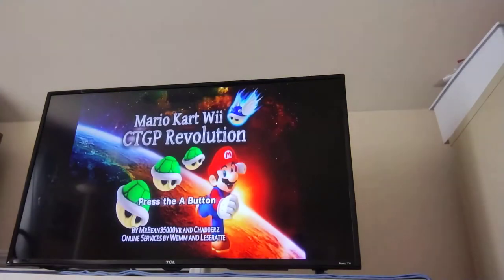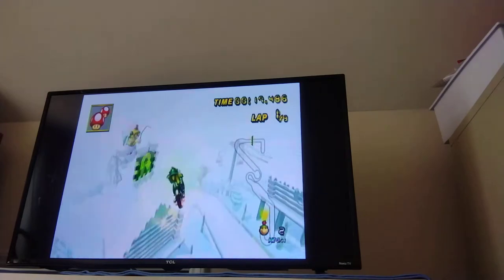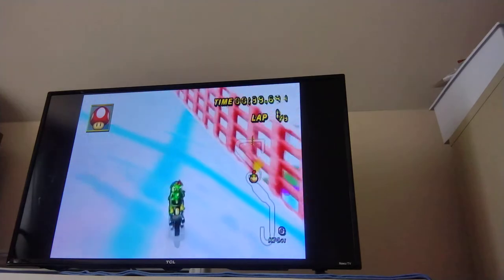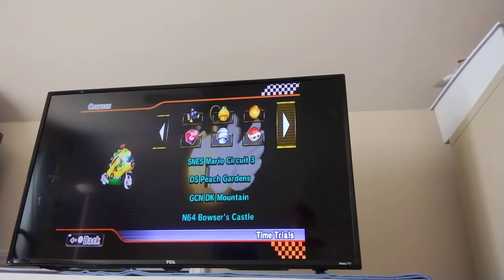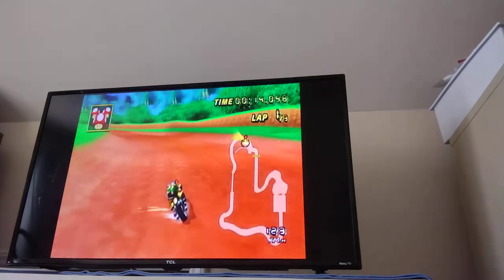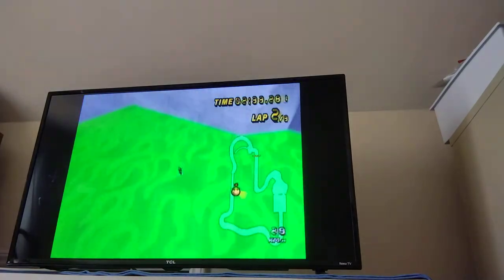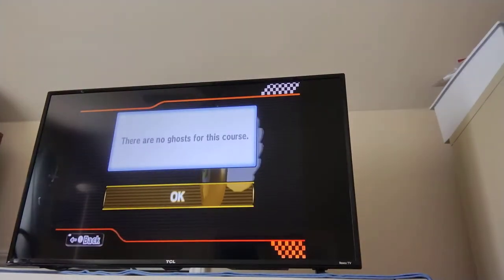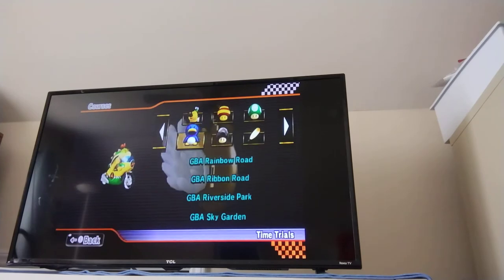showing some custom tracks in ctgp